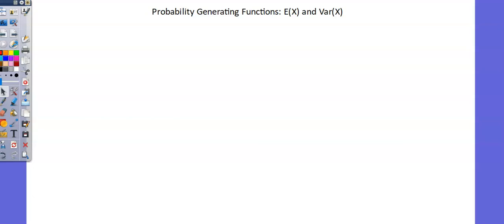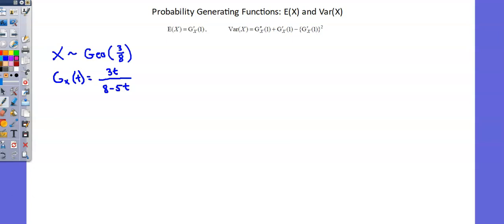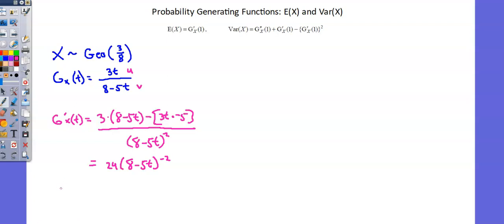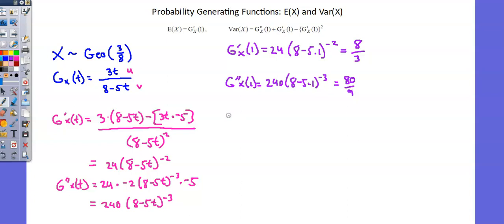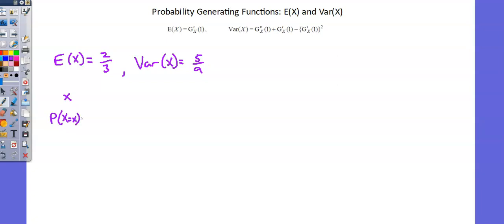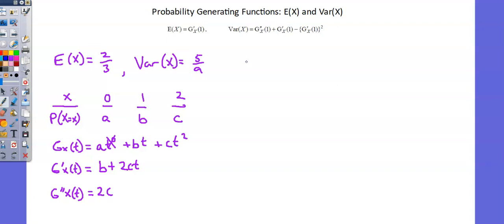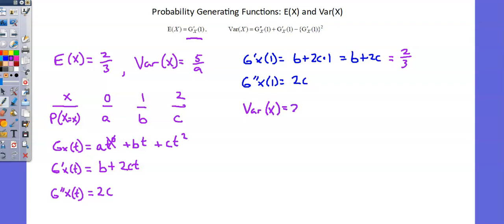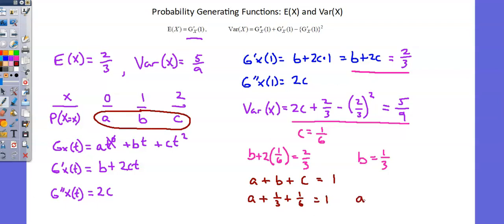A Level 9231 Further Probability and Statistics Topic 5 Probability generating functions 3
Probability generating functions: E(X) and Var(X).